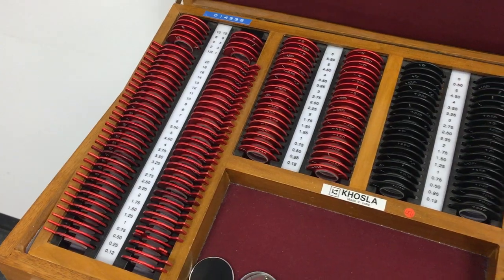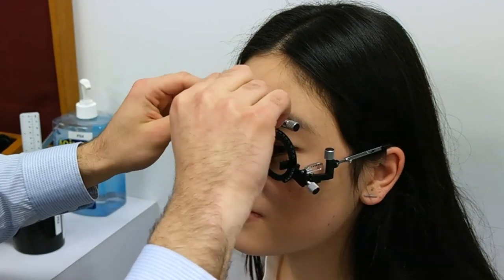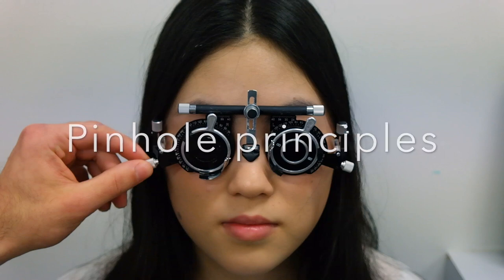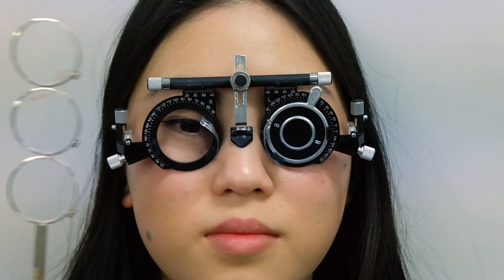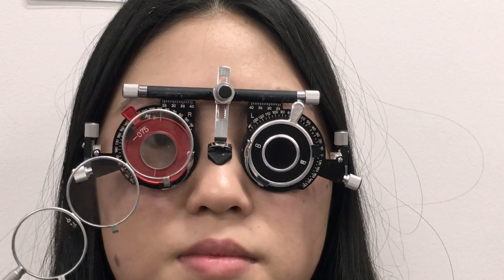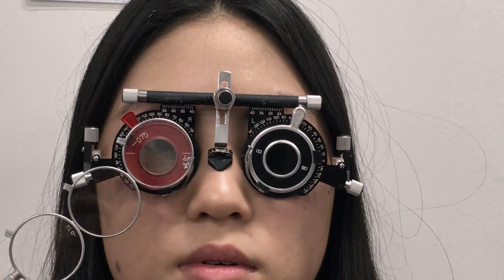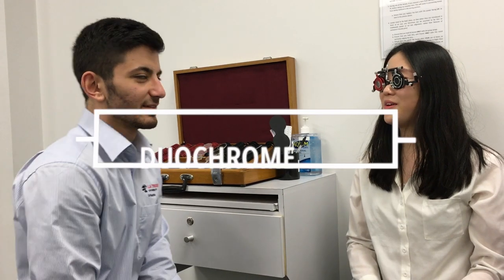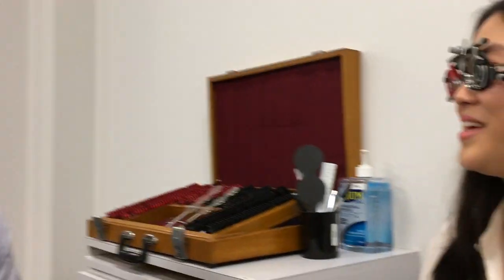ORT5CLA Subjective Refraction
2016 ORT5CLA Clinical Skills Video Project
Team: Michelle, Janine, Angela, Joanna, Stephanie and Esman

Janine: filming + editing
Joanna: filming + voiceover
Stephanie: script writing + acting
Esman: acting
Angela: filming + editing
Michelle: filming + editing